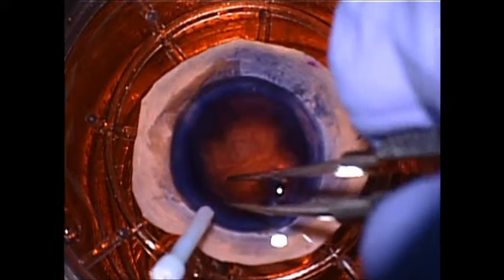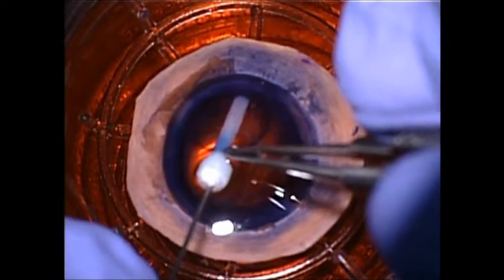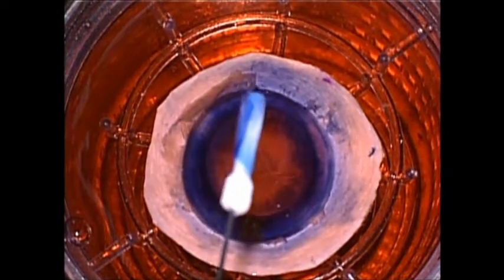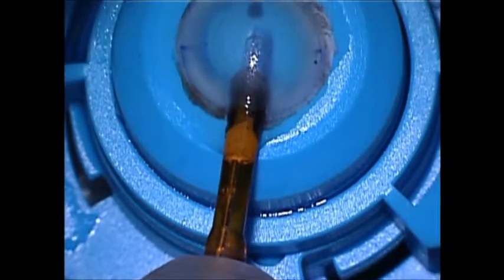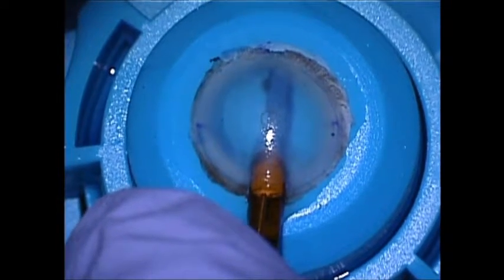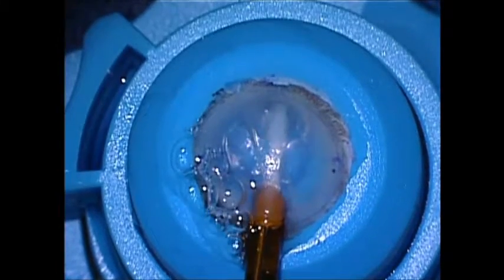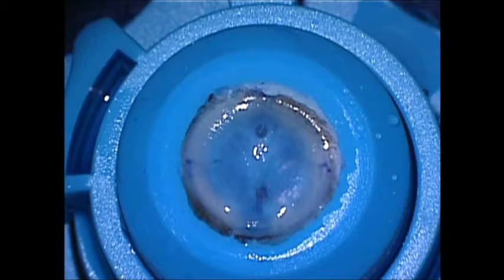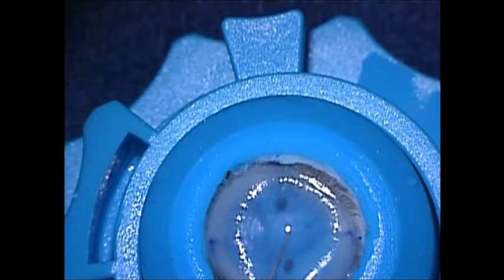WOC2016 Video: DMEK Made Easier with an Injection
Author: Michael Banitt
Coauthors: Andres Bernal and Anne Ko

To demonstrate a novel device for insertion of donor tissue during Descemet's Membrane Endothelial Keratoplasty (DMEK)

The ICO will be highlighting the 58 videos accepted into the WOC2016 Submitted Program. We hope you enjoy them and consider submitting one for the next World Ophthalmology Congress, WOC2018 in Barcelona.

Abstracts were submitted to WOC2016 as free papers, videos, instruction courses, and posters.

Videos were required to be 1 to 5 minutes in length and addressed one of the following:
- Presentation of a new examination, investigation, or technique.
- Presentation of an interesting case and how it was managed.

WOC2016 attendees were able to vote for their favorite videos.

The World Ophthalmology Congress® (WOC) of the International Council of Ophthalmology takes place every two years in a different region of the world.

Abstract submission opens for the WOC2018 in August 2017.